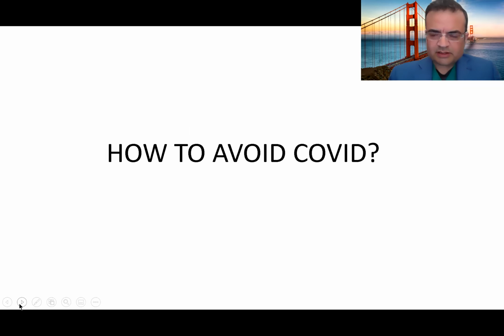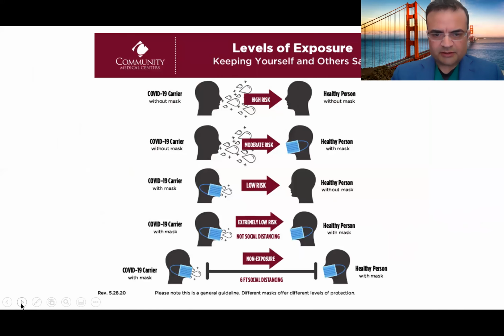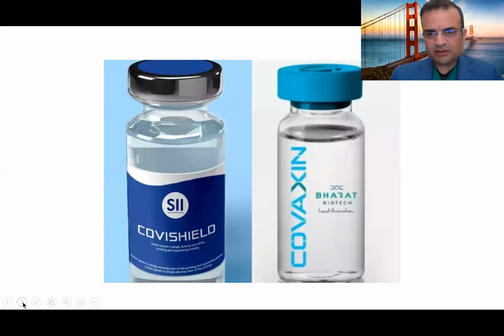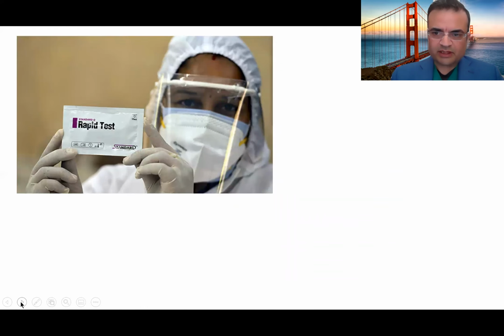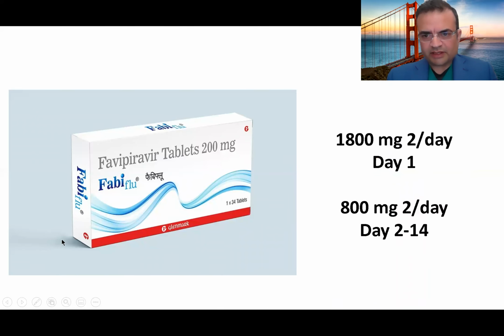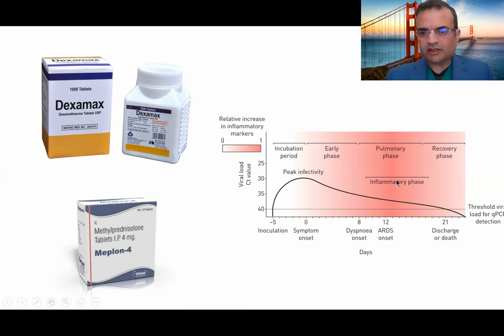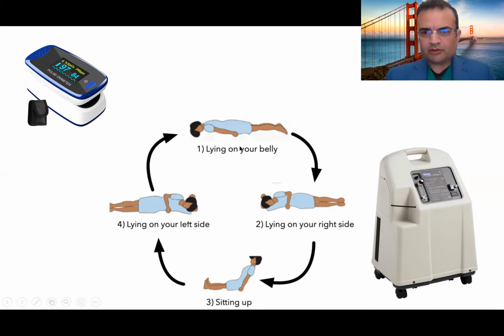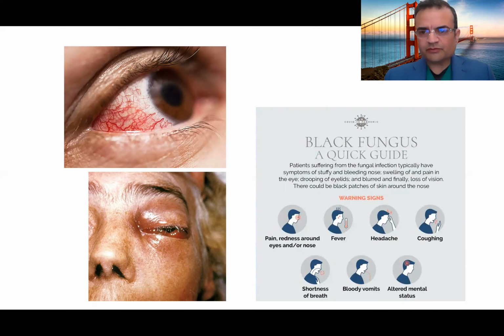Medical advice for Covid19 in India (ENGLISH)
I am Shyam Subramanian, MD a pulmonologist in California.
I have made a short video to help spread awareness about covid - how to protect yourself and what to do if you get it.
There is a lot of misinformation out there about covid and I hope this helps provide you the right guidance.